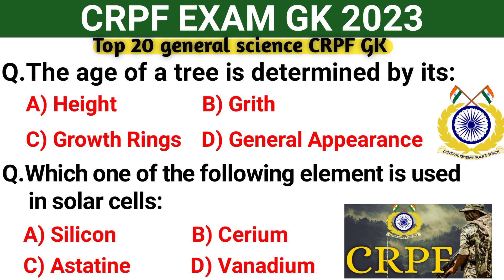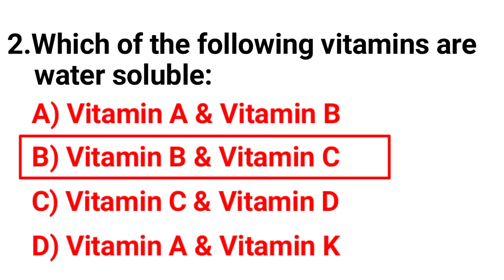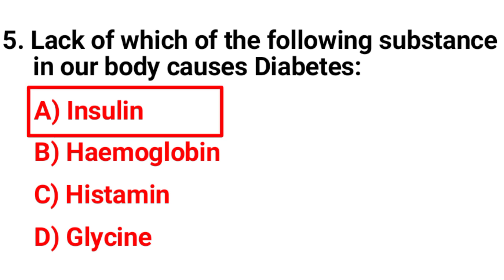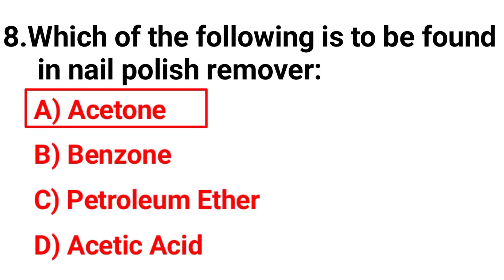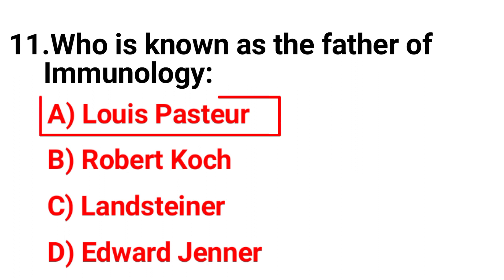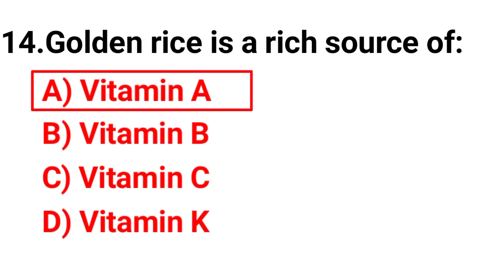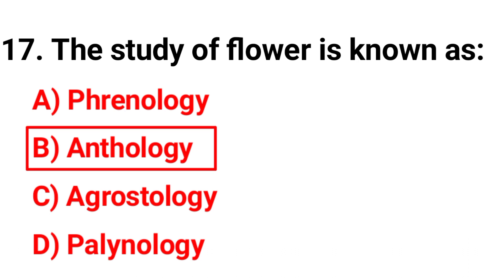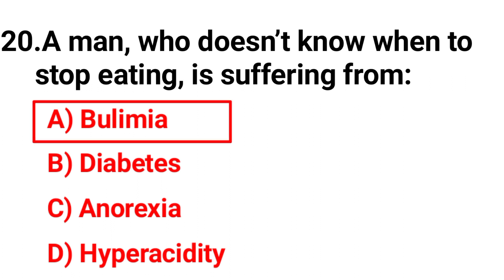CRPF EXAM GK || GENERAL SCIENCE CRPF GK || IMPORTANT CRPF HCM ASI GK QUESTIONS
20 most important gk questions and answers for CRPF HCM ASI EXAMS

CRPF HCM ASI EXAMS gk questions and answers in English

crpf gk

crpf exam gk questions

crpf exam gk

crpf exam class

crpf best gk

crpf exam gk questions and answers

crpf questions

crpf general knowledge

crpf gk class

crpf gk gs

crpf hcm asi gk

crpf hcm asi gk questions and answers

crpf top gk class

crpf hcm asi questions

crpf exam gk 2023

crpf 2023

crpf science gk

general knowledge science gk crpf

crpfgk science

ma gk

important questions for crpf

general knowledge video for crpf

most important gk questions

best general knowledge questions and answers in English language class